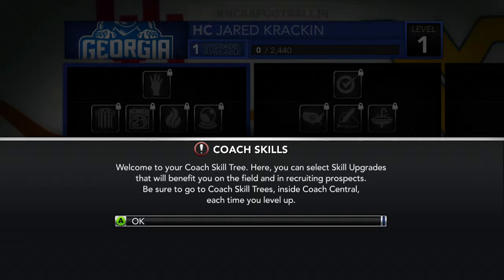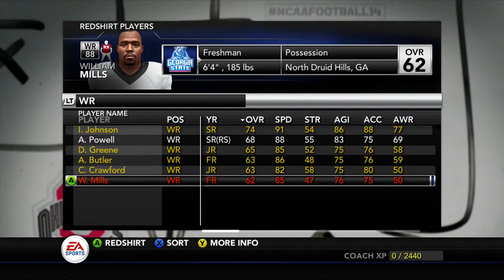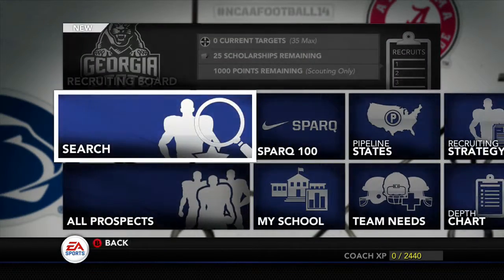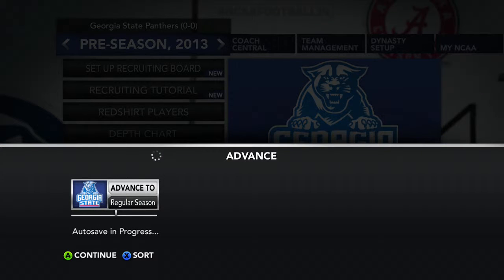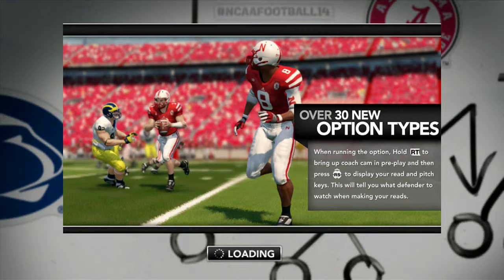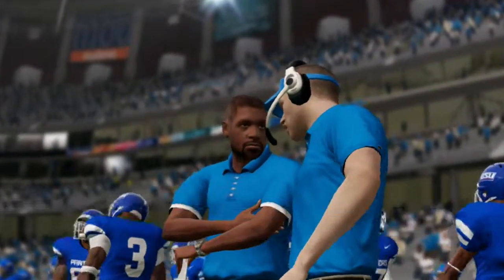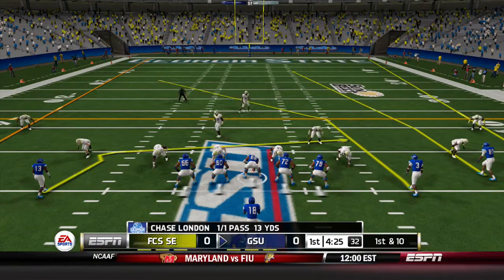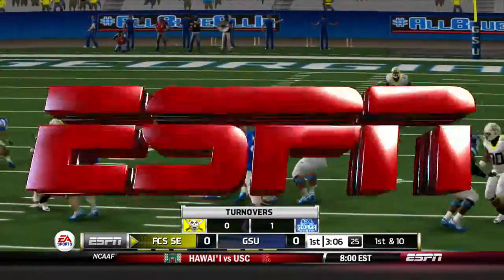NCAAFootball 14 gsu part 1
NCAAF 14